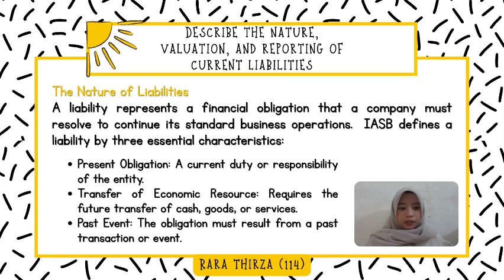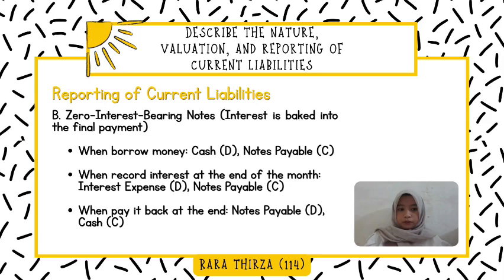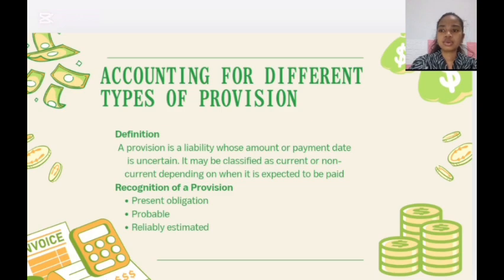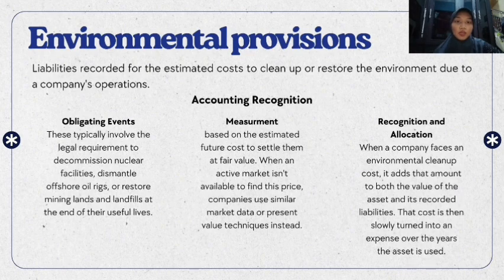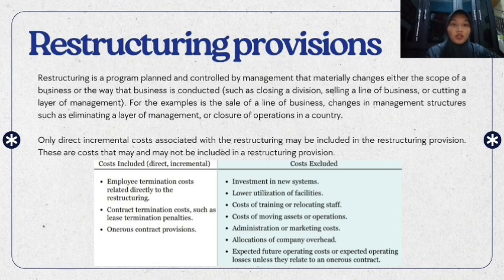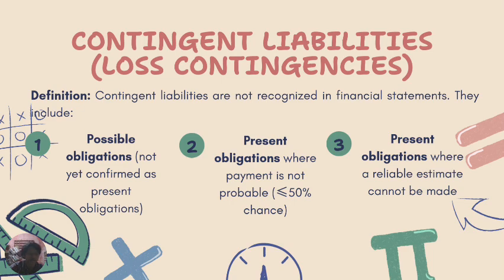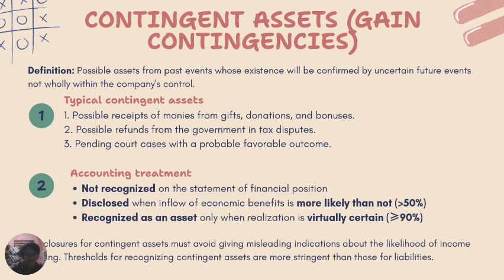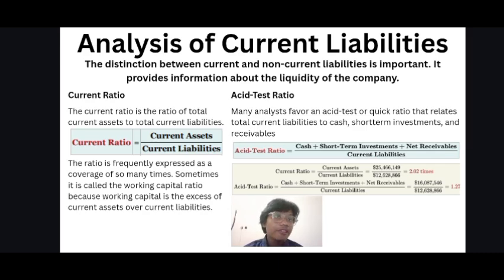Akm Ch 13